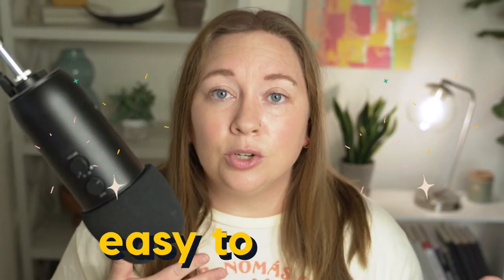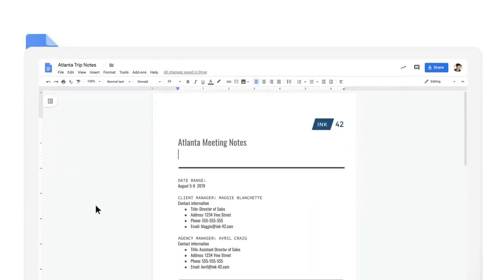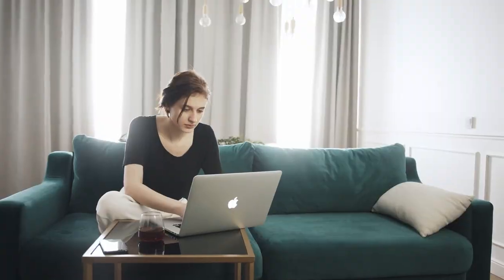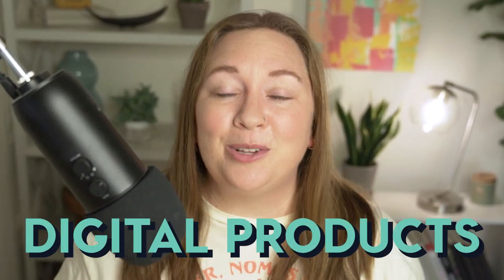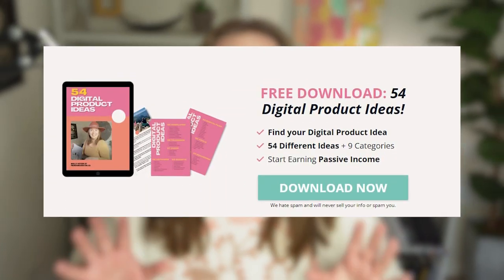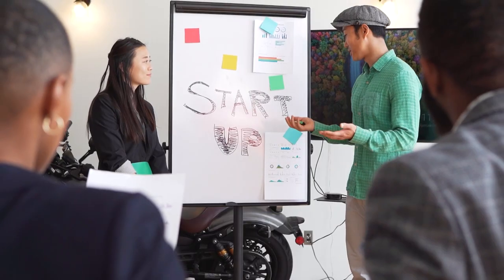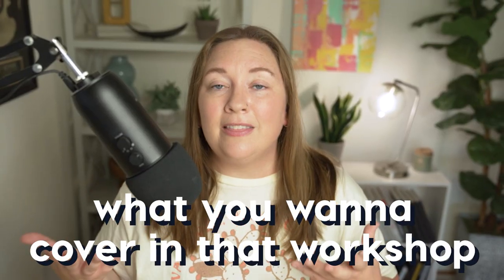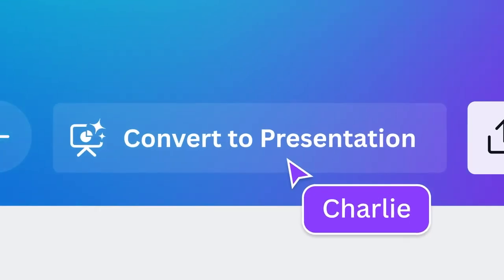5 Digital Products that are Great for Beginners! ($7,057 per week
Want to create your own digital products for passive income but you’re not sure where to start or which digital product types are best to start with? Well in this video I’ll be sharing 5 digital products that are great for beginners!

WATCH THESE VIDEOS NEXT:
🎥This ONE Strategy brought me $8M in digital product sales